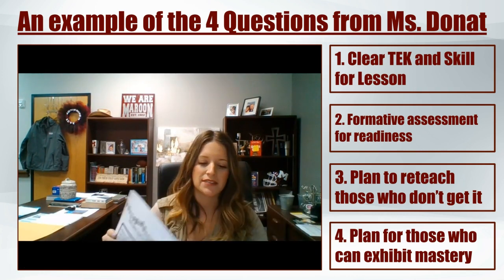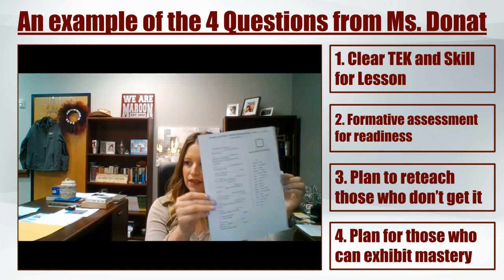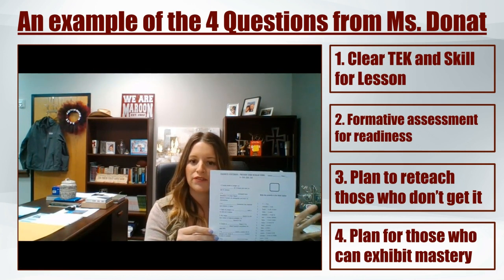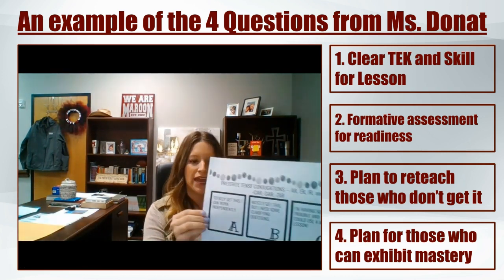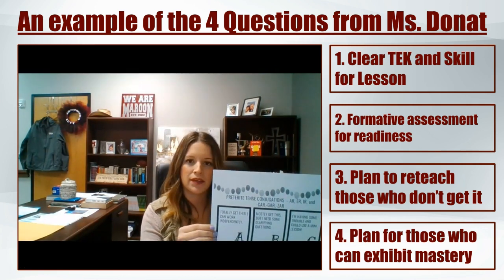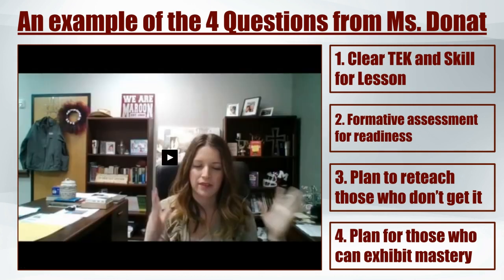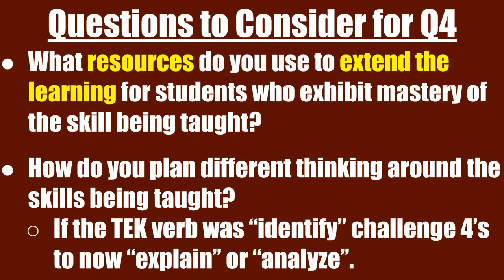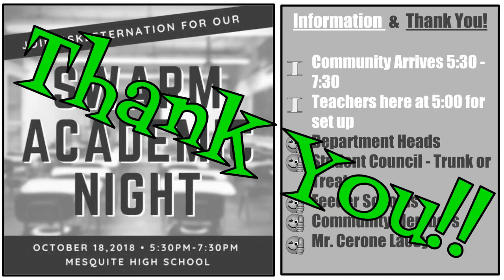Sarpy Message 10-23